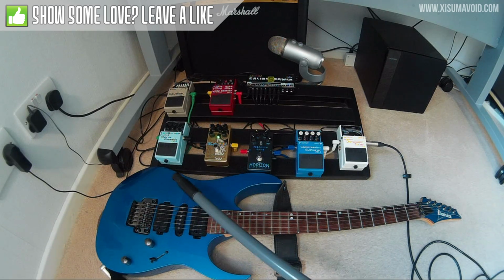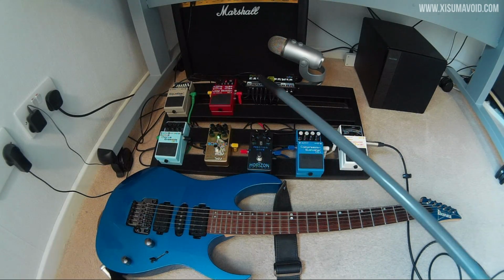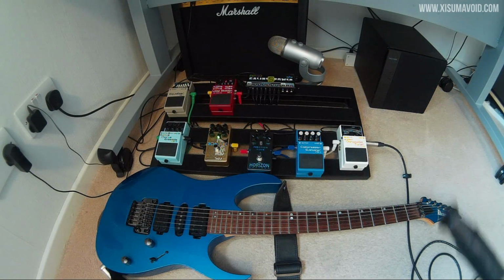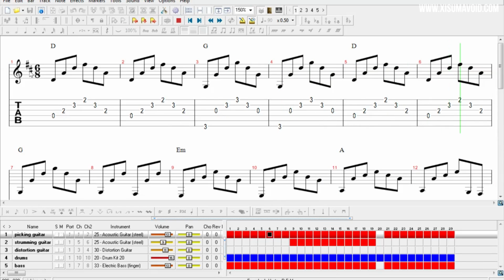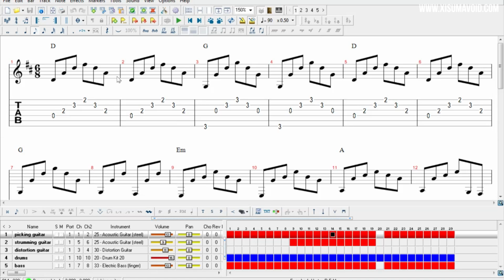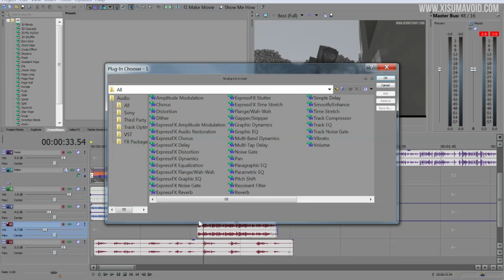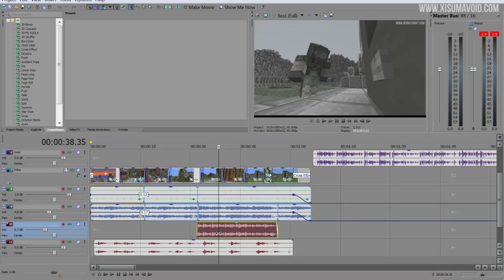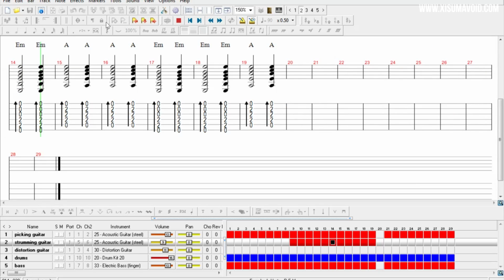How I Recorded "Everybody Derps (Sometimes)" From Hermitcraft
This is how i recorded the song on episode 632 of Hermitcraft.